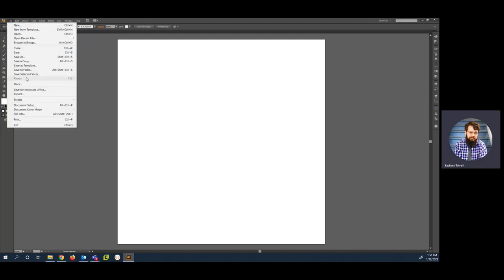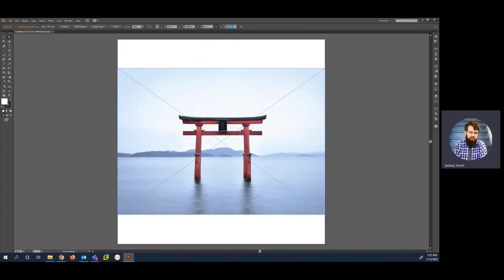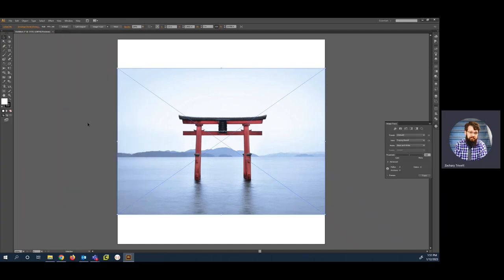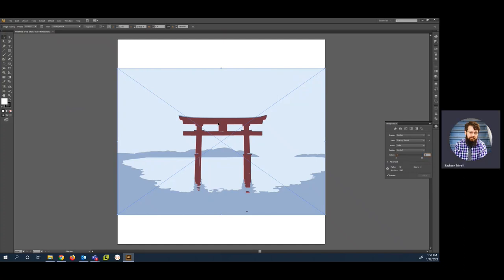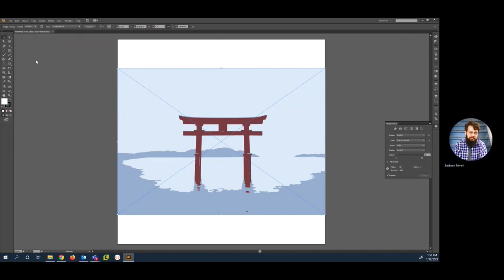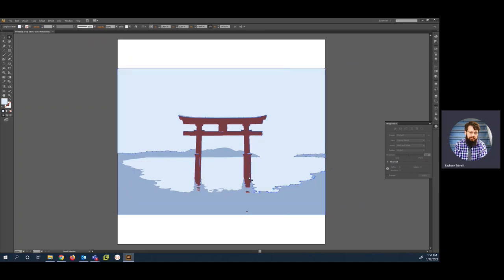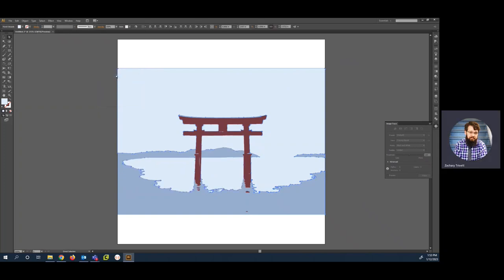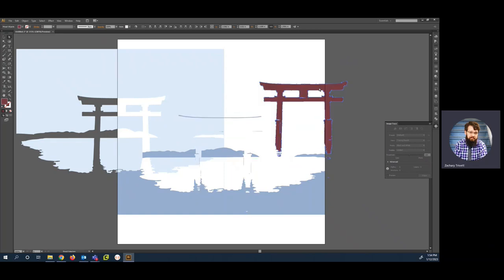Image Trace in Illustrator